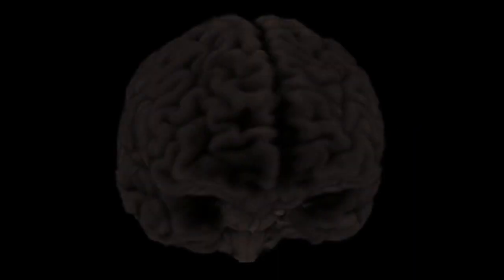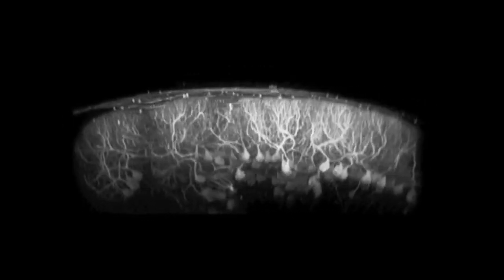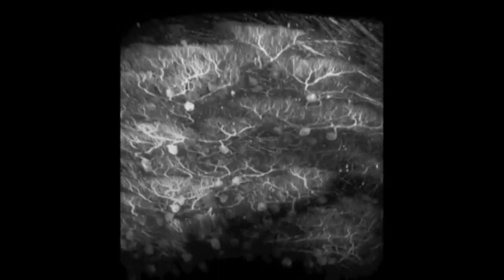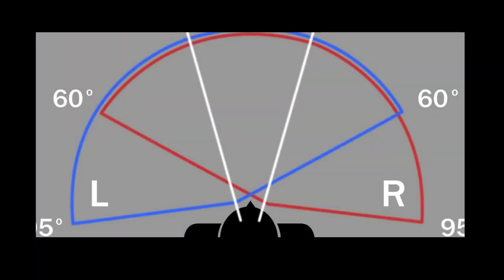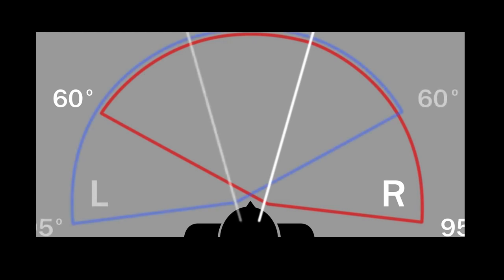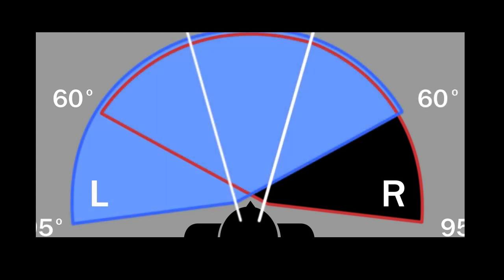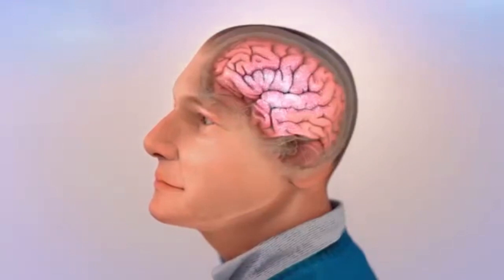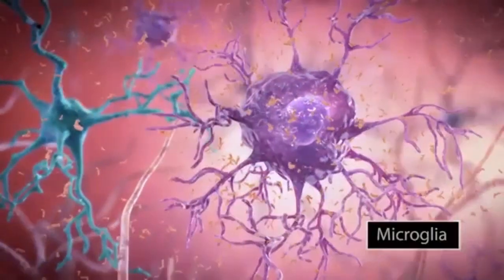Los videos del cerebro en twitter X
Los videos que he subido del cerebro y neurociencias en twitter o X